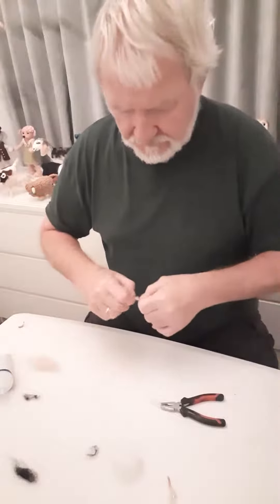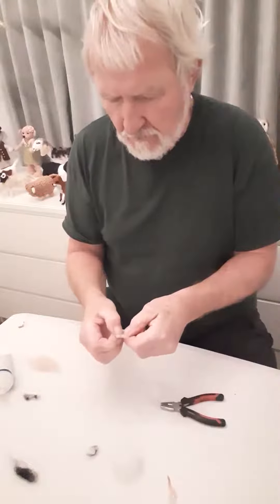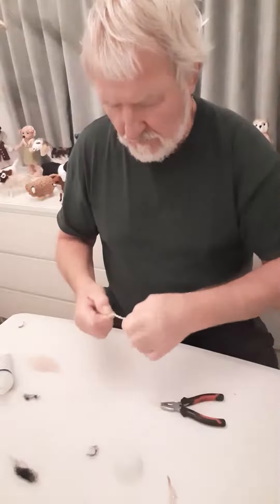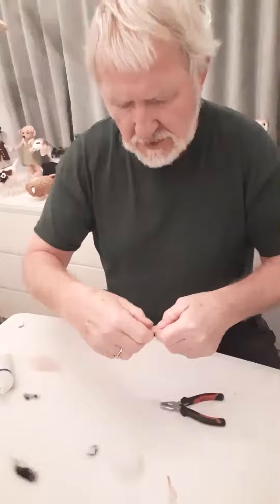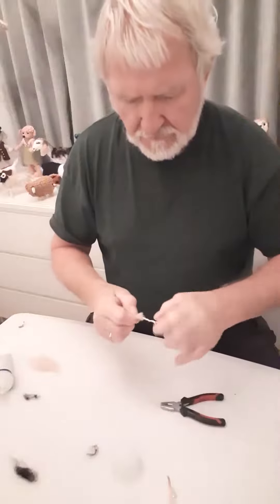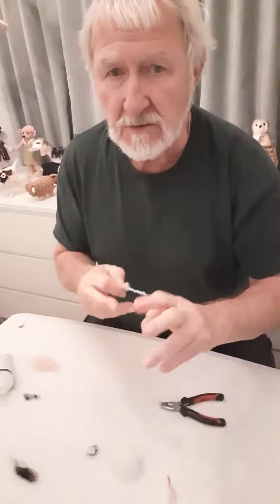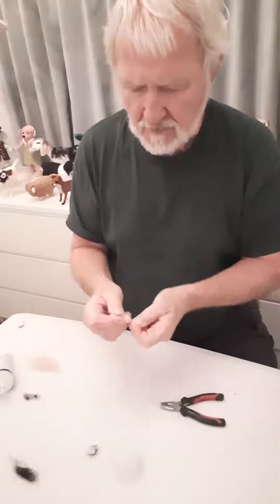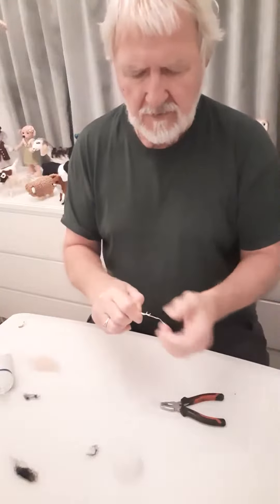making paws and claws part 2